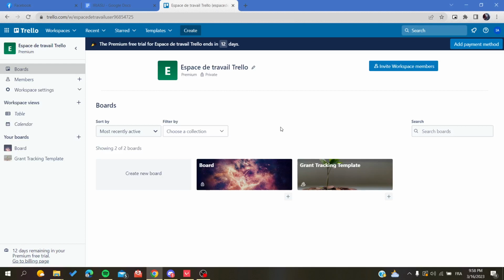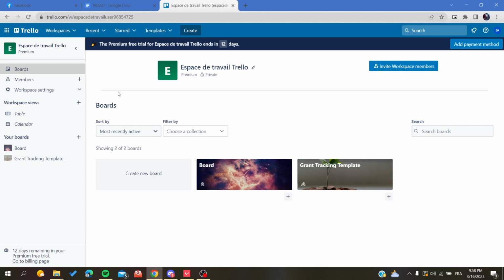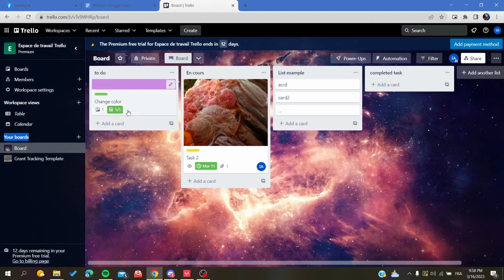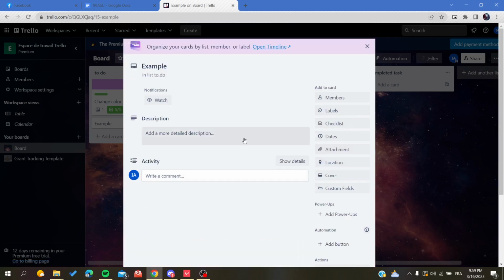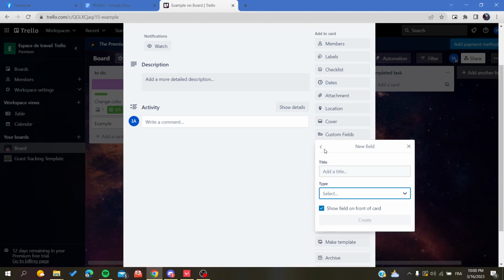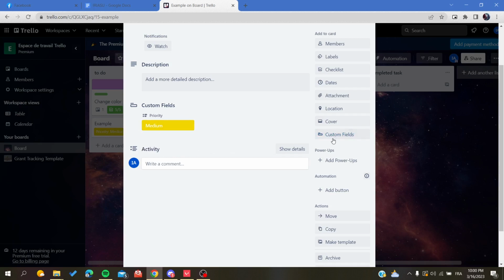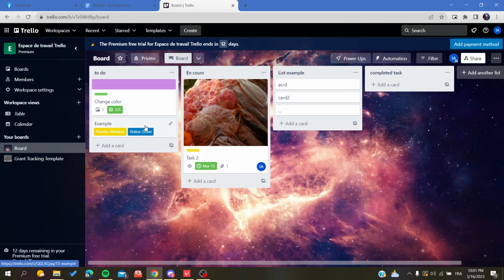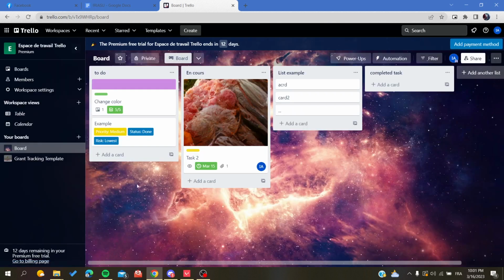How To Add Custom Feilds Trello Tutorial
Today we talk about add custom feilds,custom fields,custom field,trello add custom feilds